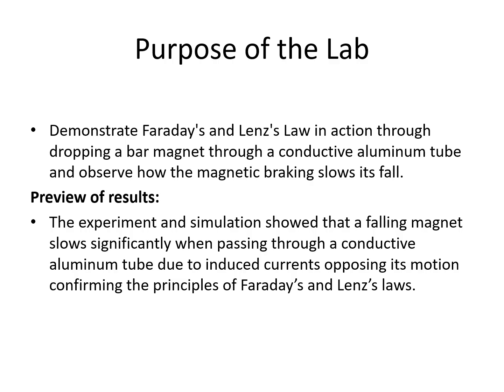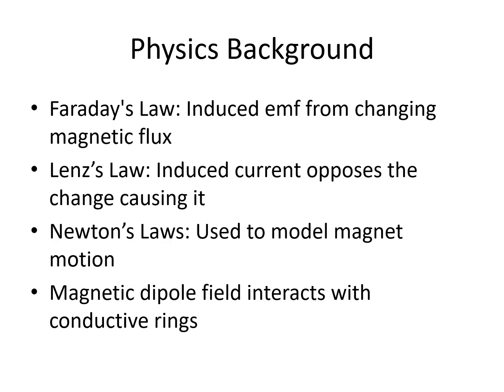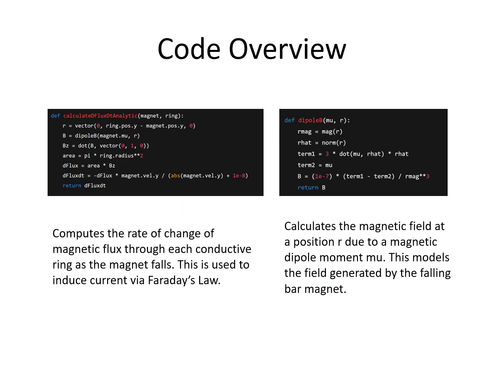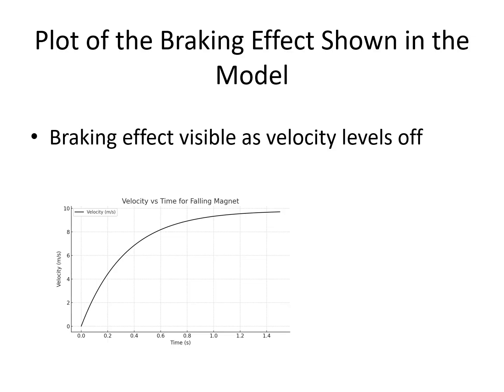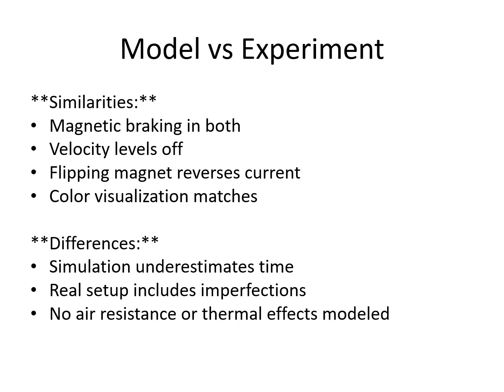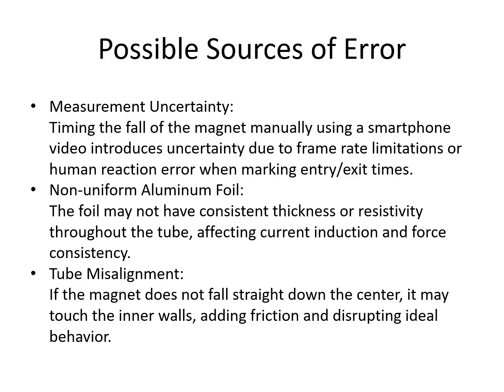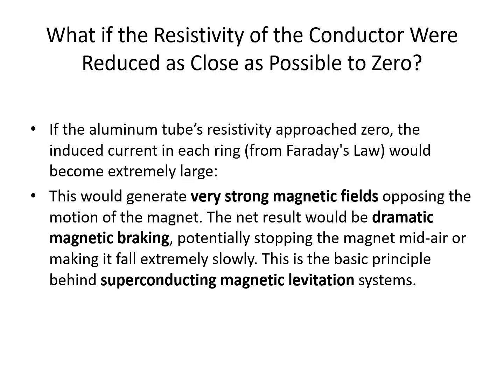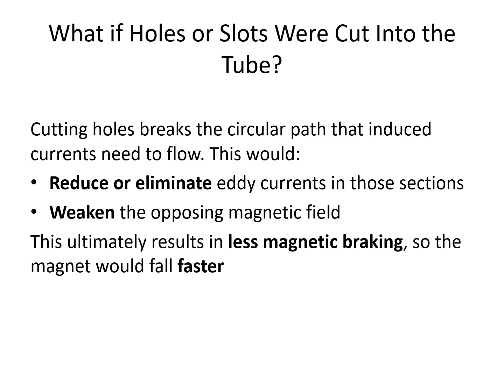lab 4 physics 2212 gatech